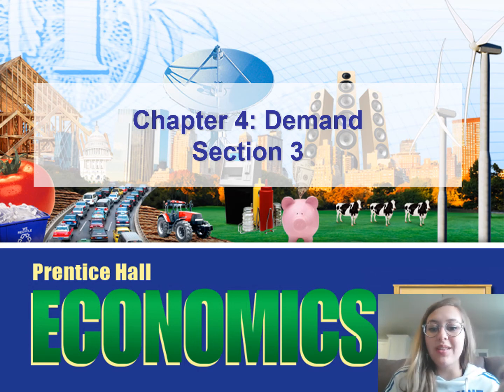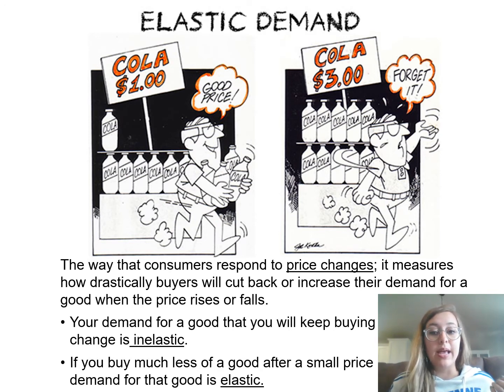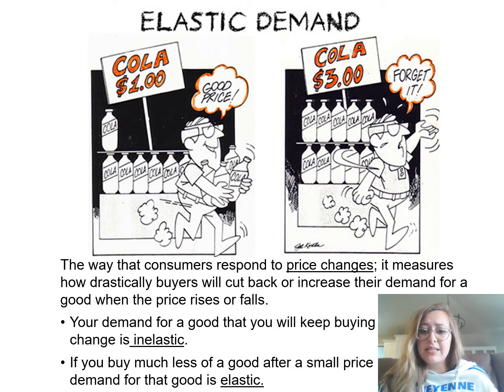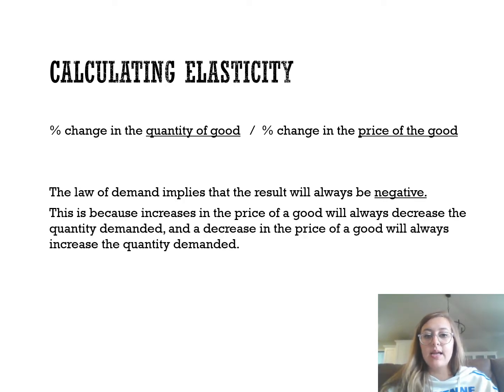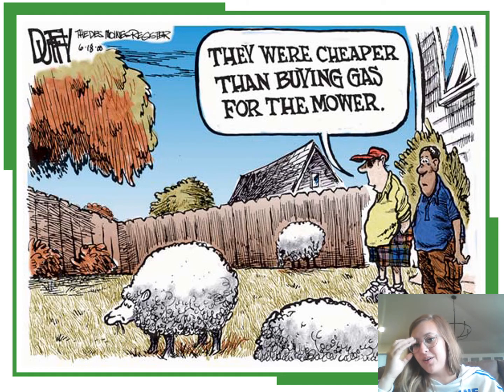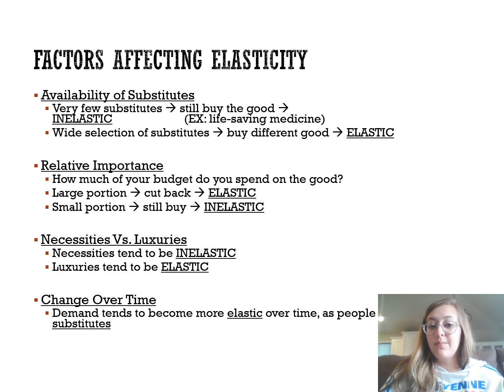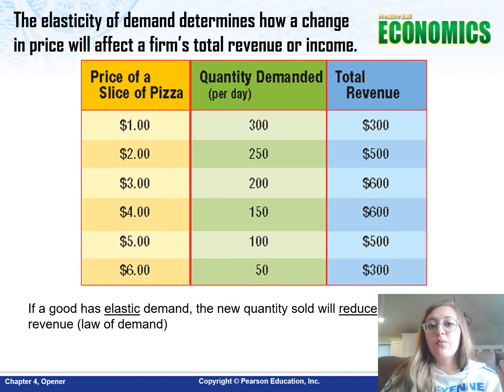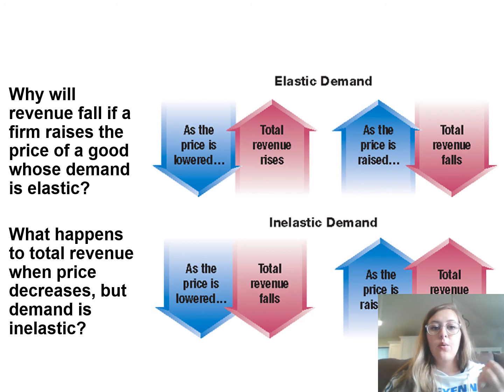Principles of Economics - Chapter 4, Section 3